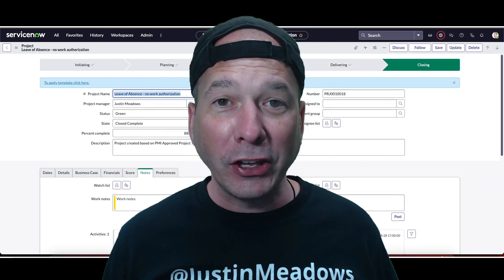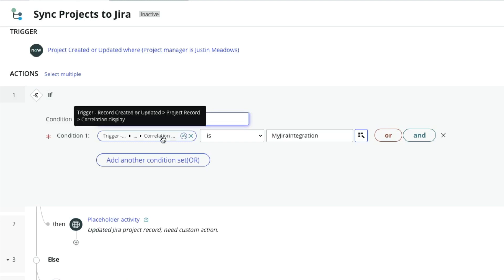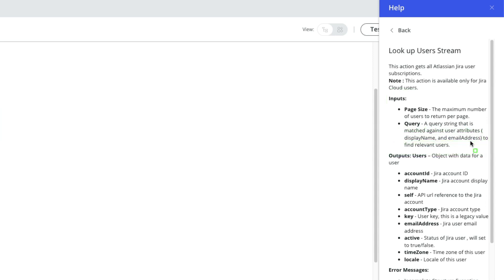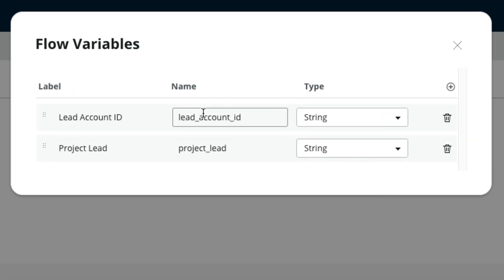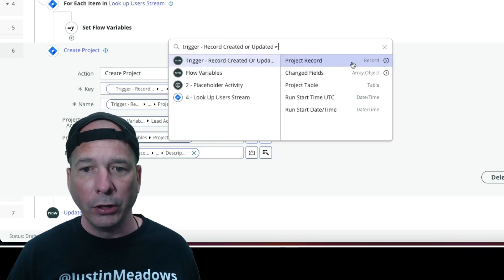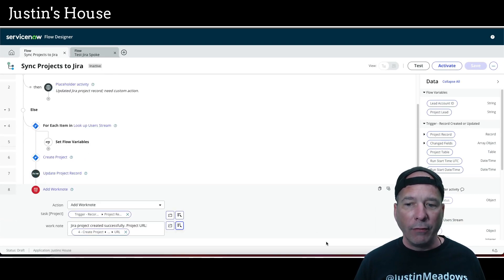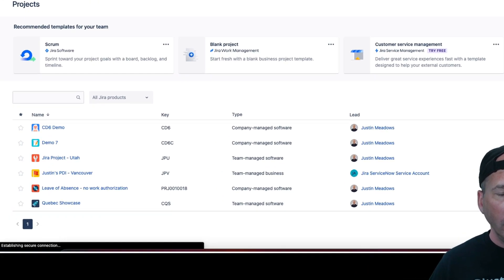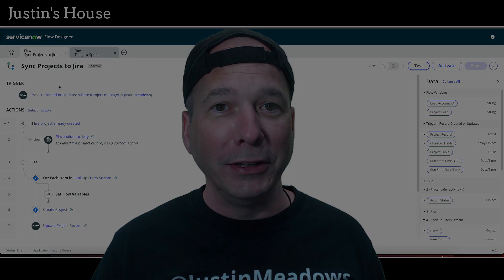ServiceNow Jira Spoke: Project to Project Pt 1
In this video I show how to use the Jira spoke to create projects in Jira when a new project is created in ServiceNow. There are a couple of "extra" steps involved that you may not have considered such as looking up user information and updating the ServiceNow project record with the Jira project record information.